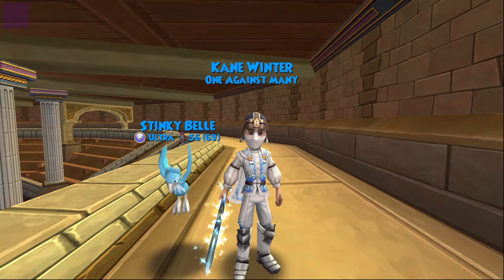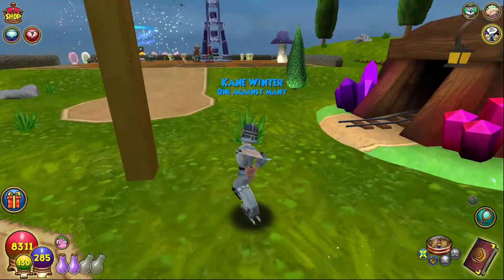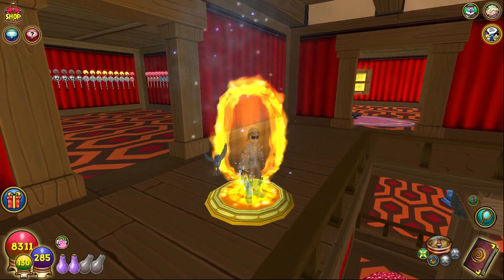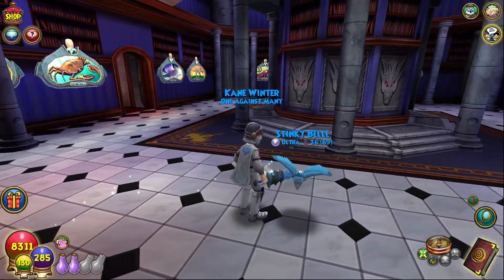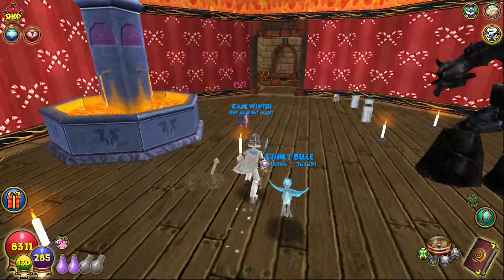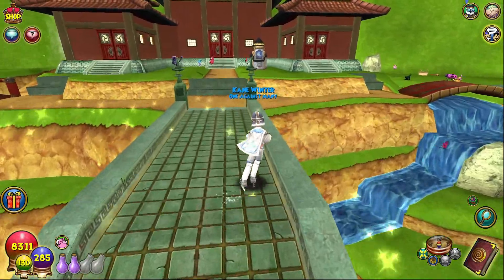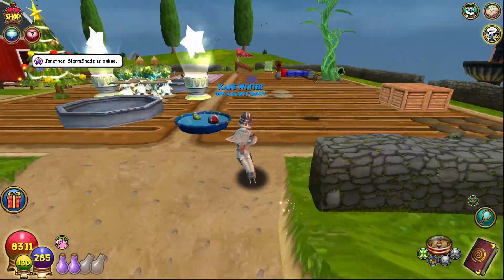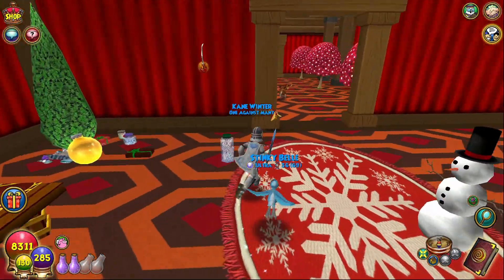Playing Prop Hunt with Viewers in Wizard101